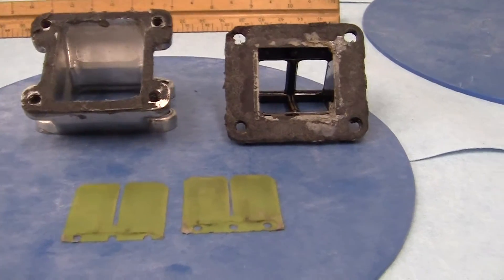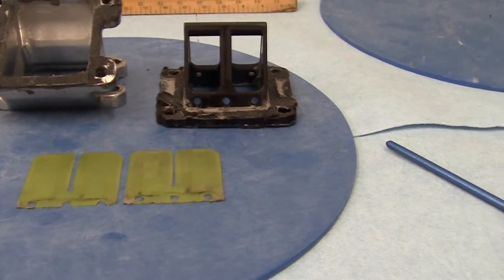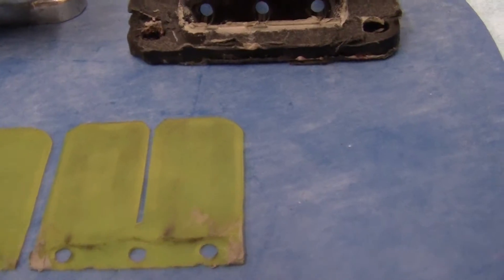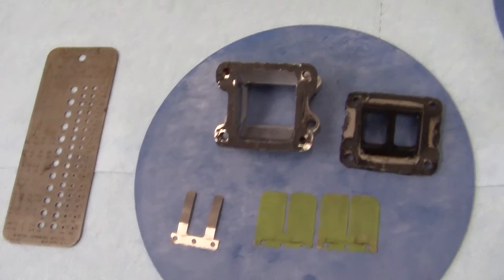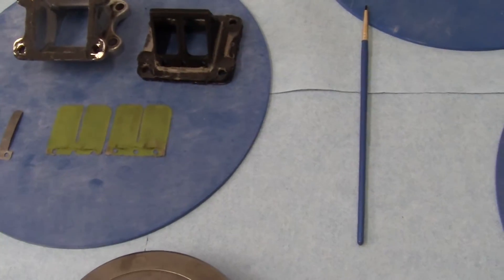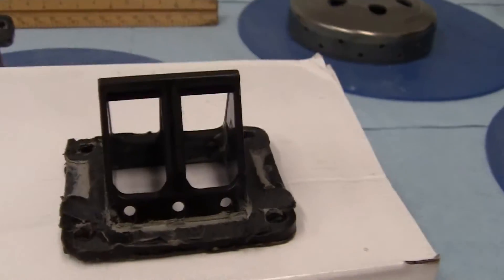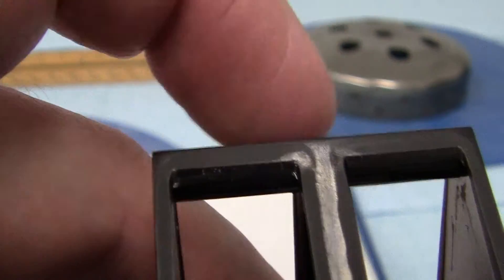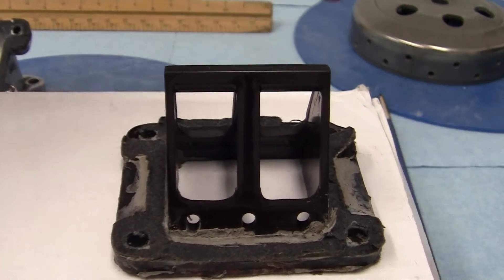3)- Using BOYESEN REEDS, in a C.T. MANIFOLD for Honda DIo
Exploring the Taida Big Reed Valve Intake for the DIO or Honda 50 Elite. I will show you How to get the most out of your Reeds and Intakes for MORE POWER..!! Boyeson Reed valve material is the best you can buy for High-SPEED RIDING... ALL OF MY DIO RACE PARTS come from VTcycles = A GREAT SHOP That was in Hawaii